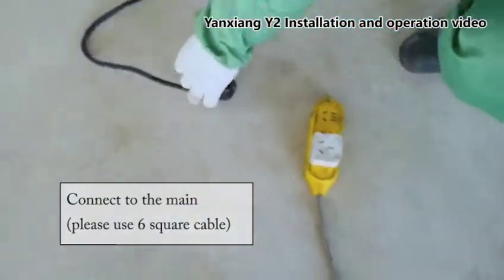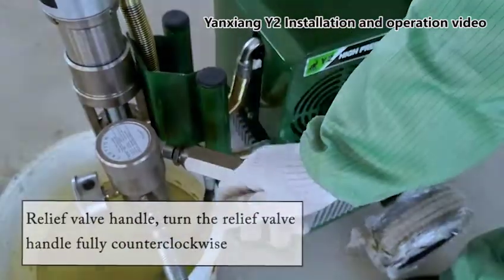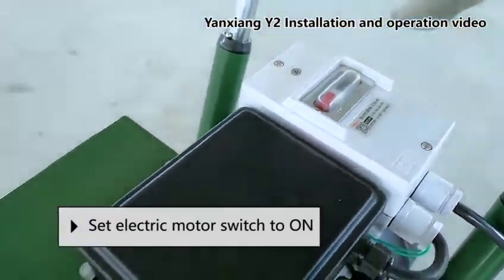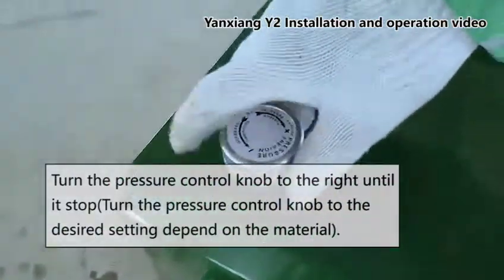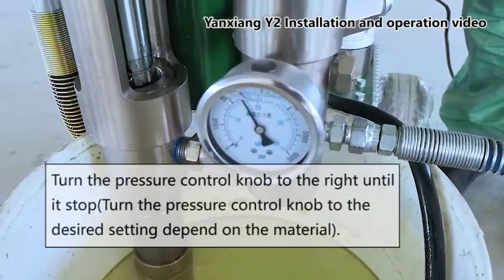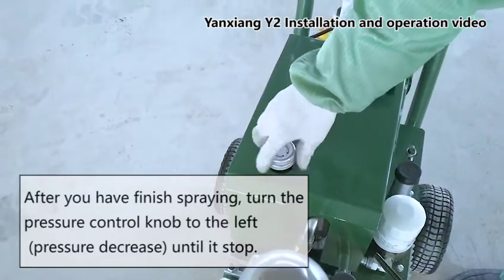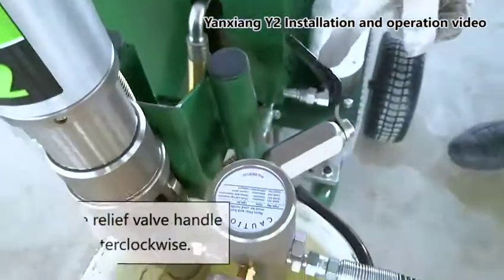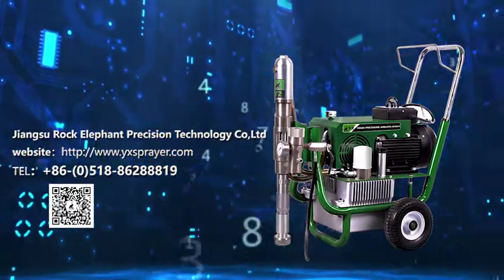How to operate an electric hydraulic piston pump airless putty sprayer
the method of cleaning the machine is to spray water for minutes